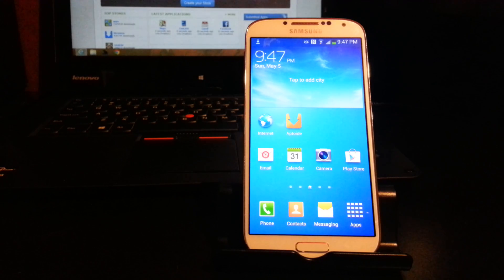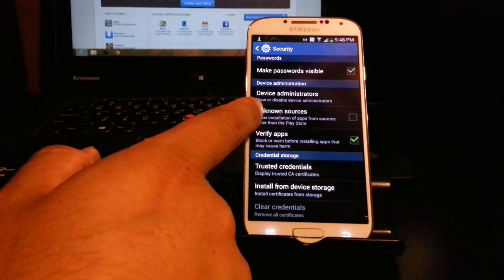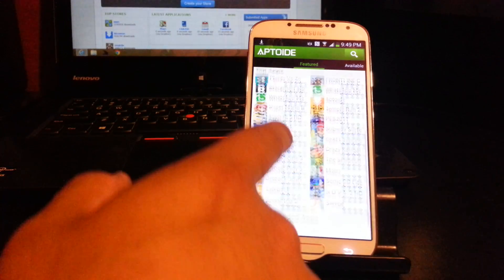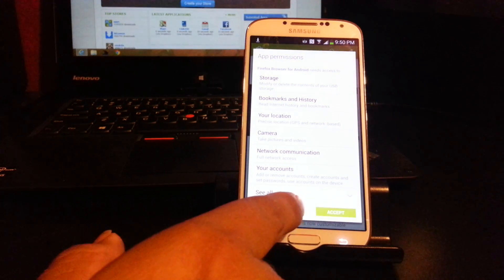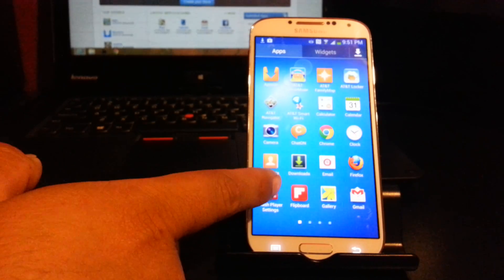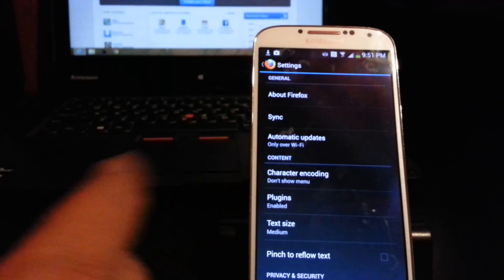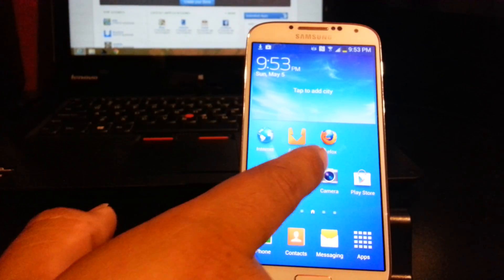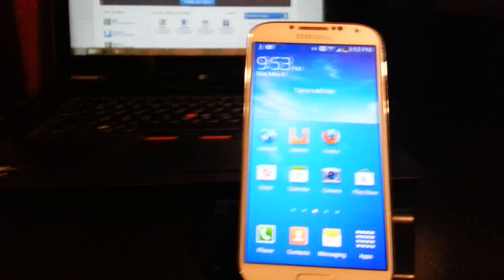How to install flash player on galaxy s4.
Aptoide.com
Flash player works good.
Firefox in the play store.